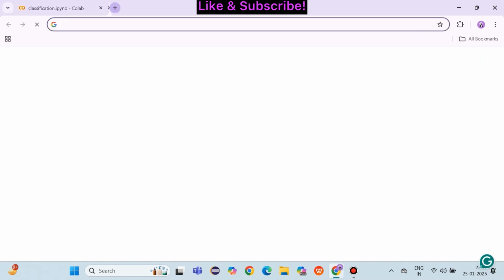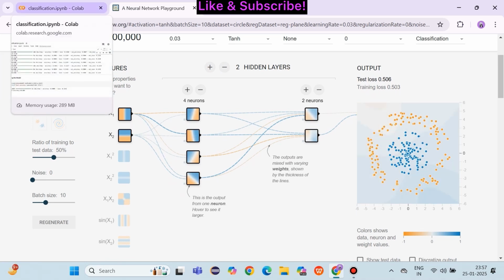How to train a Neural Network for Binary Classification | Step-by-Step Tutorial | 02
Learn how to train a neural network for binary classification step by step! In this tutorial, we’ll explore the entire process, from preparing the dataset to building, training, and optimizing the model.

🔍 What You’ll Learn:
✔️ What binary classification is and its applications
✔️ How to preprocess data for machine learning
✔️ Building a neural network with TensorFlow/Keras
✔️ Training the model and evaluating its performance
✔️ Tips to improve efficiency with techniques like regularization, early stopping, and hyperparameter tuning

This video is perfect for beginners and intermediate machine learning enthusiasts looking to build classification models for real-world tasks.

🔥 Ready to dive into neural networks? Hit play and start building smarter models today!